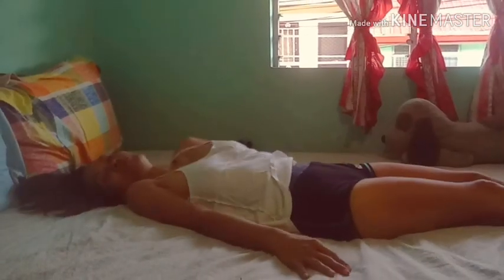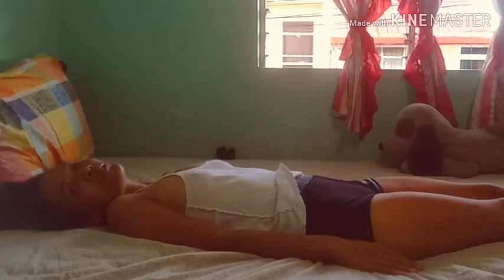Pilates Exercise in Bed to Keep Tummy Trimmed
We can start our morning on bed with this Pilates exercise to make our day full of energy to do other activities or chores which are waiting for us as we get out of bed. This Pilates exrcise strengthen our core, gives as more flexibility,  and keep our good posture and strengthen our legs and trim our tummy.